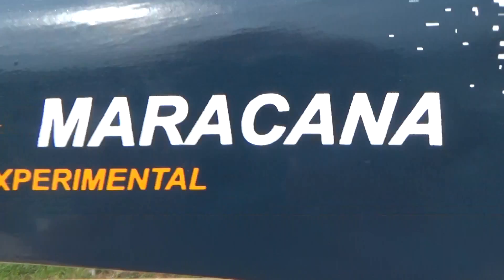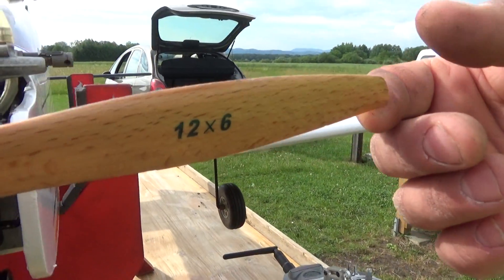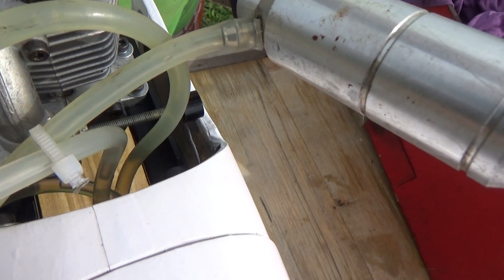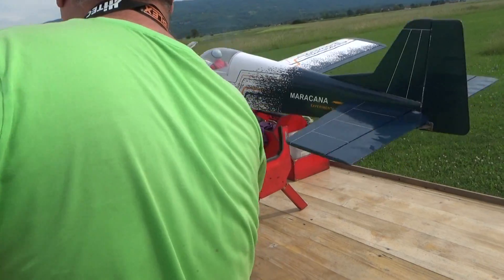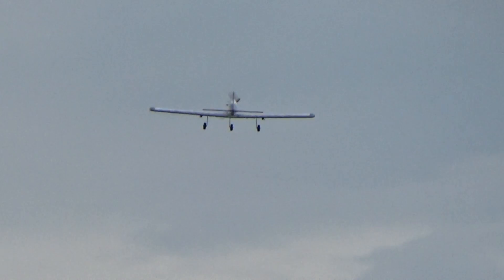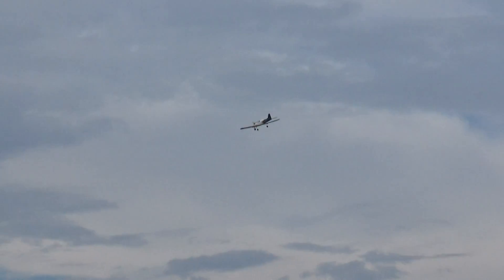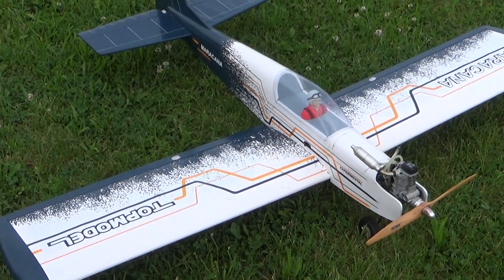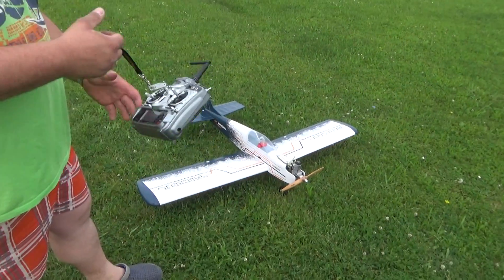EcoTop Maracana & OS FS 52 4C nitro 1.5m Maiden flight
Perfect low wing trainer. Oh yeah...